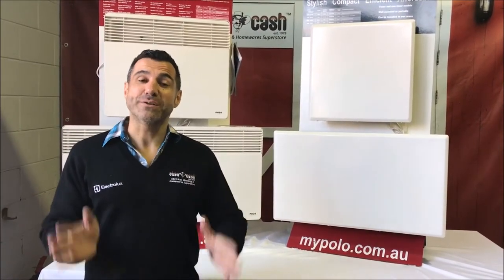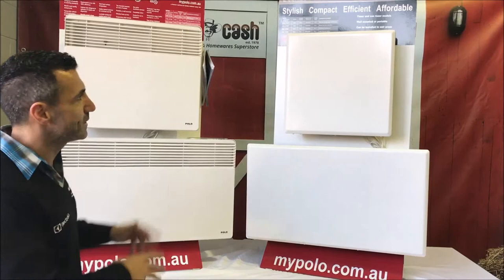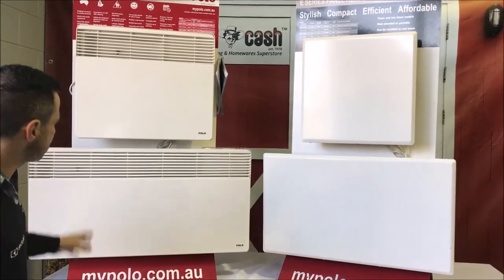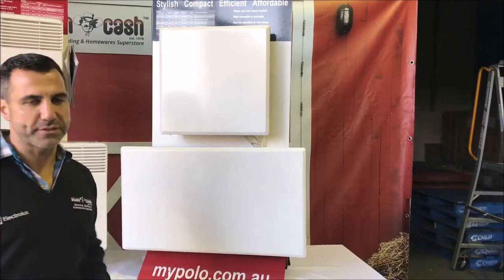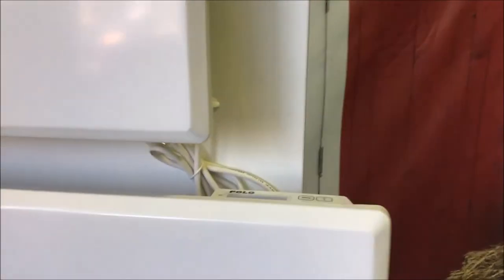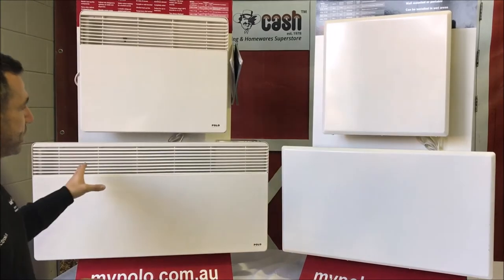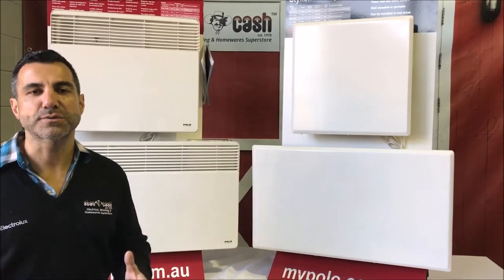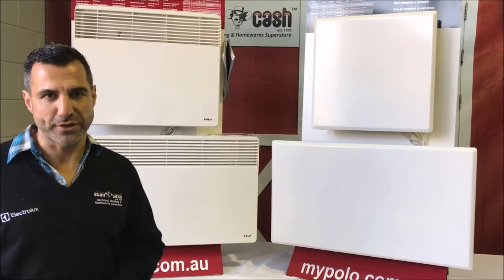Product Review of Polo range of Heaters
FEATURES

• Clean front face – stylish, uncluttered and seamless design
• Concealed top air outlet – minimal clearance required, can be placed behind furniture
• Compact width – allows for installation in tight spaces or on short walls
• Electronic thermostat – graduated in degrees Centigrade
• IP24 splash proof rating – suitable for bathrooms
• Rigid metal cabinet – thickness 0.8mm
• Supplied with metal bracket and feet with castors - for permanent fixing to a wall or portable use
• Timer models – 7 day programmable digital timer with manual override
• 5 year replacement warranty